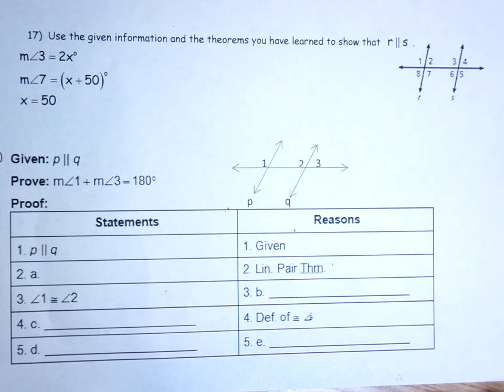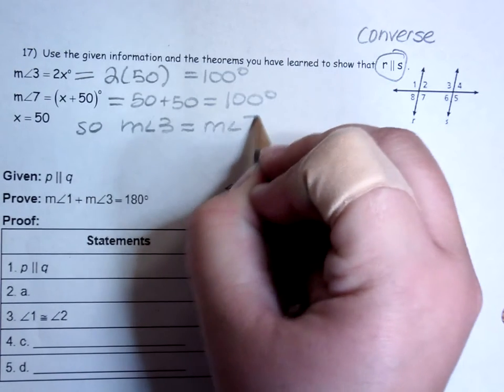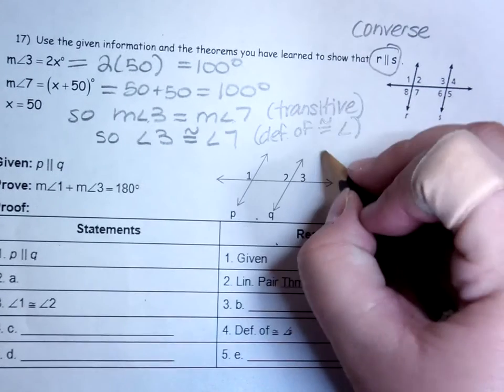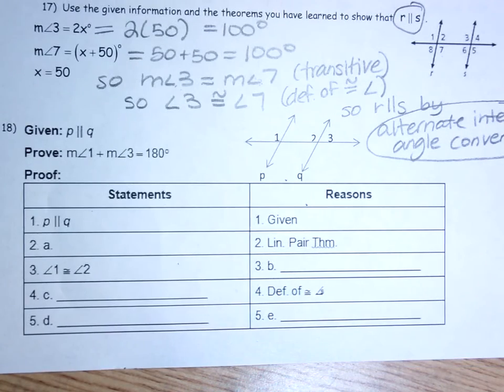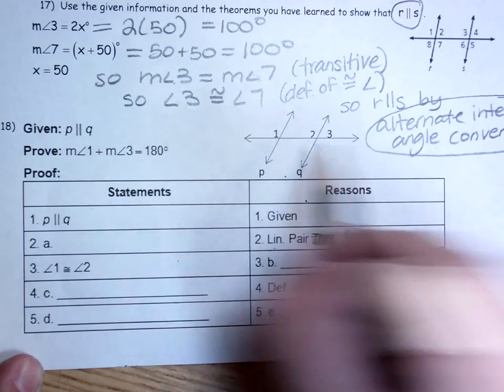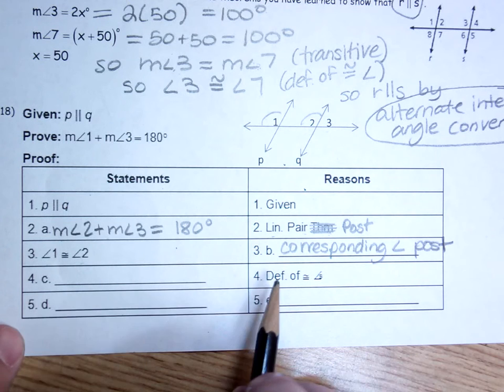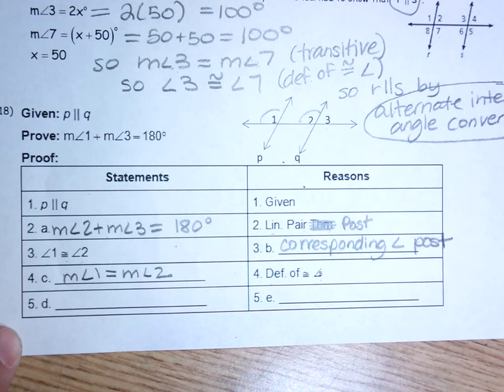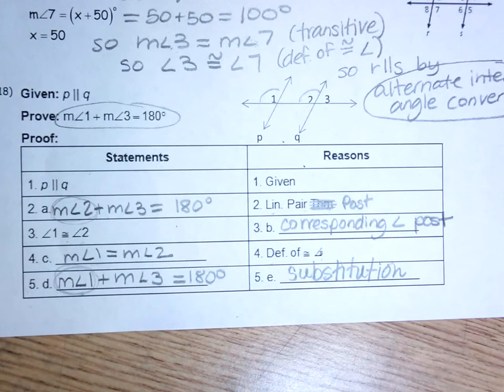Test Review part A